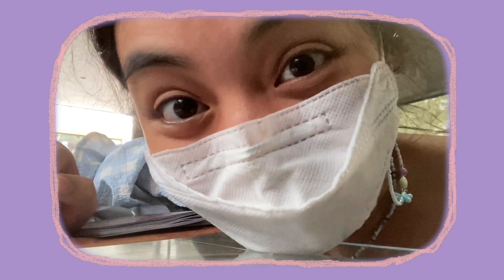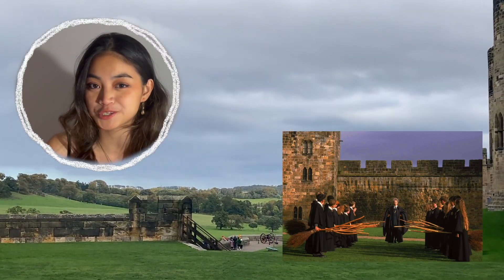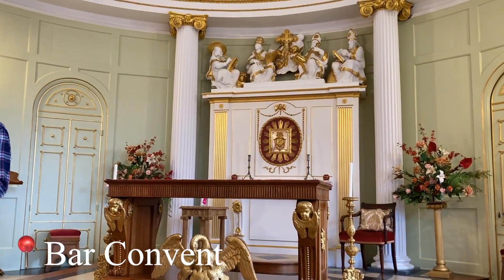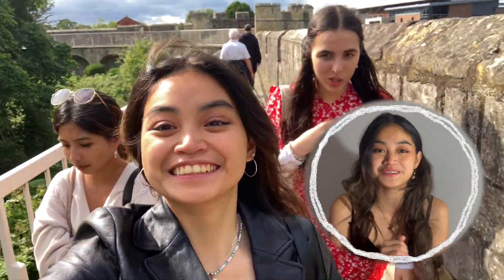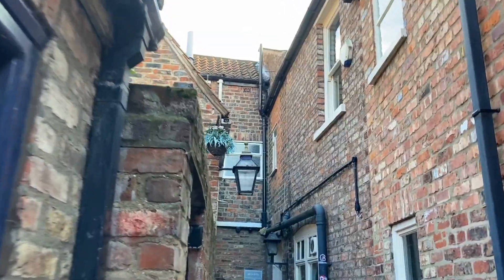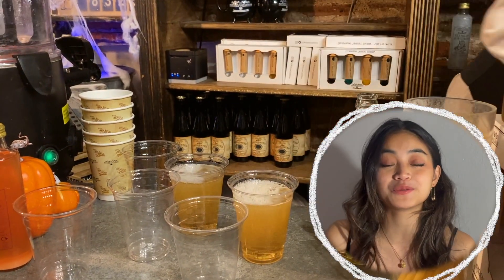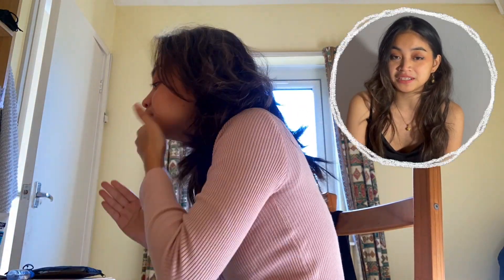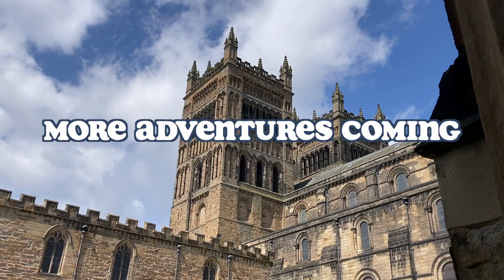Harry Potter UK tour 🇬🇧 (Hogwarts Castle Diagon Alley Real Life! Harry Potter Scenes York London)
CHAPTERS:
0:00 Intro
0:20 Alnwick Castle
1:16 Hogwarts Castle
2:37 Time Turner
2:51 Haunted Places
3:55 York Walls
4:38 Diagon Alley
5:37 Butter Beer
6:24 The Shambles
7:04 Real Magic
9:56 Outro